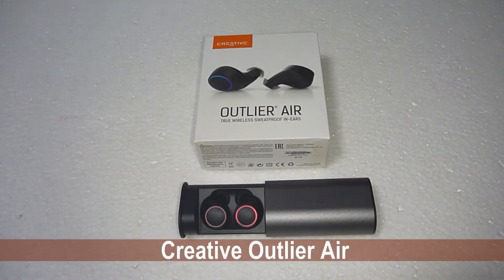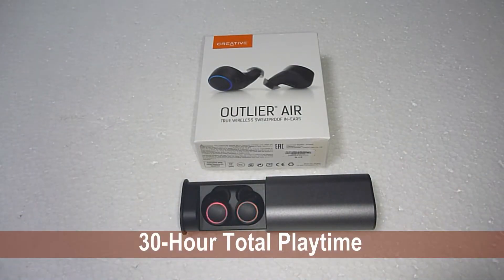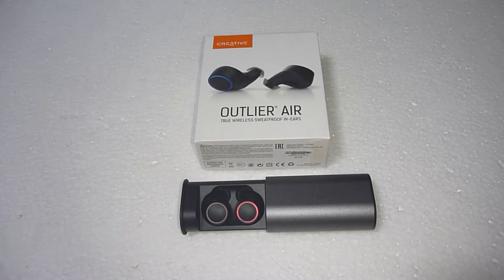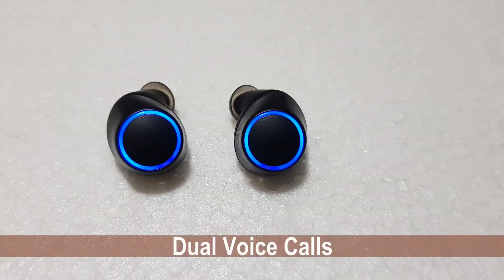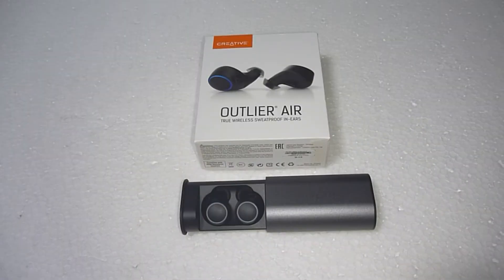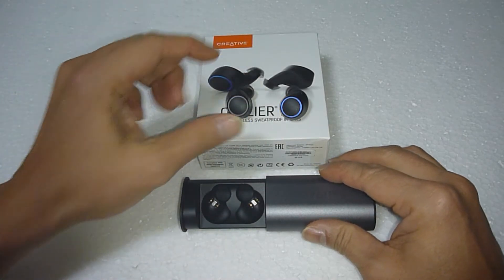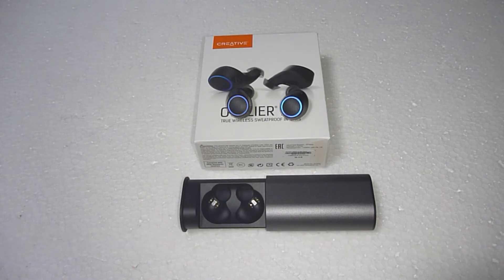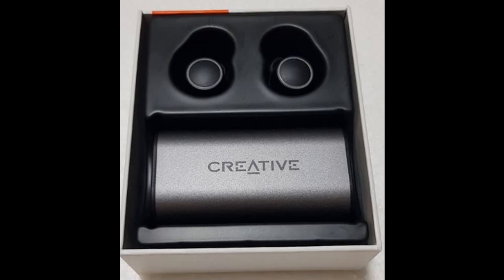Review : Creative Outlier Air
A review of the Creative Outlier Air; True Wireless Sweatproof headphones.

A wireless earbuds that boasts a whooping 30-Hour battery life.  Supports Bluetooth 5.0, Qualcomm aptX, AAC, IPX5 Sweatproof and Siri | Google Assistant.

SPECIFICATIONS
Bluetooth 5.0
Interface: USB Type-C (Charging), Bluetooth 5.0
Weight :10g (0.35 oz), Charging Case: 54g (1.90 oz)
Driver: 5.6 mm graphene driver diaphragm
Frequency Response: 20 Hz ~ 20 kHz
Battery in Earbuds: 2 X Rechargeable Lithium Polymer Battery 60 mAh
Battery in Case: 1 x Rechargeable Lithium Polymer Battery 380 mAh)
Charging Time: 1 to 2 hours
Audio Codec: aptX, AAC, SBC
Operating Range: Up to 10m / 33 ft
Wearing Style: In-ear, True Wireless
Microphone: Frequency Response: 100 Hz ~ 10 kHz
Sensitivity: - 42 dBV / Pa
Type: Omni-directional
Operating Temperature: 0°C to 45°C
Built in microphone: Yes
Music playback and calls control: Yes